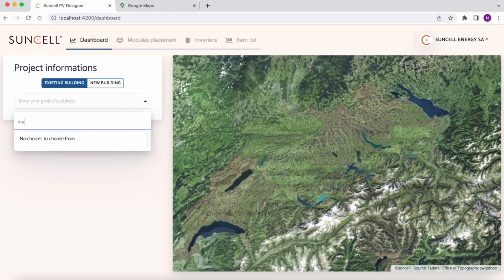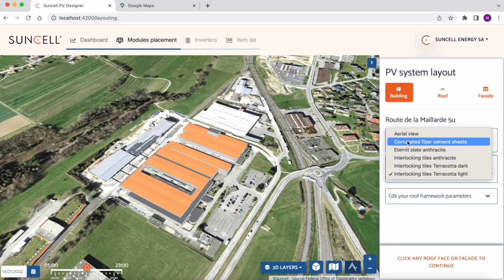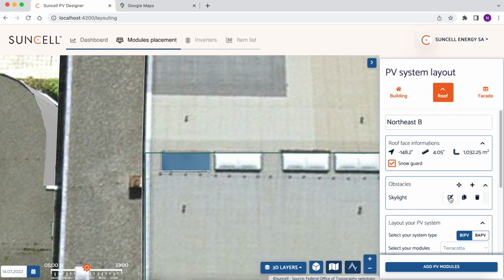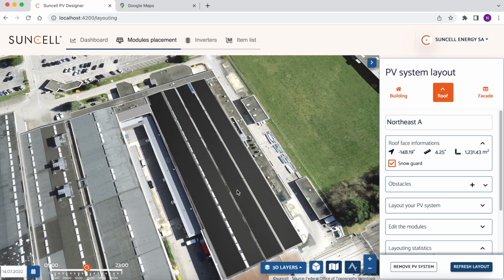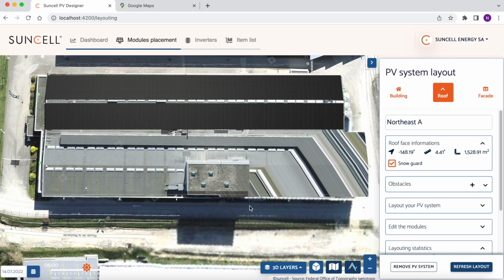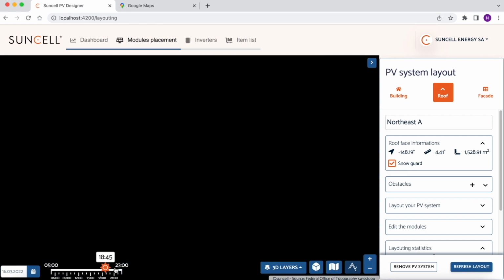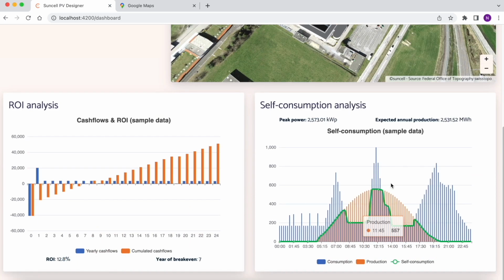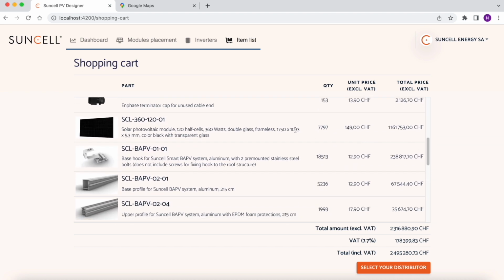Suncell PVdesigner3D industrial demo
This video shows how PVdesigner3D allows you to lay out PV modules on an industrial roof within seconds, after simply entering the address of the building to load its 3D model.